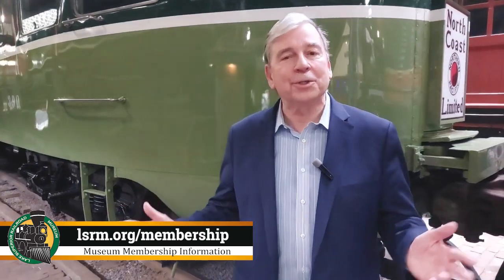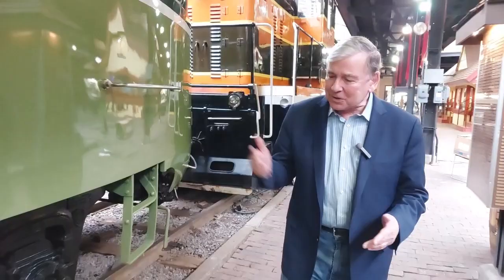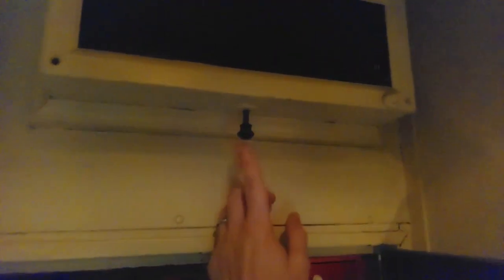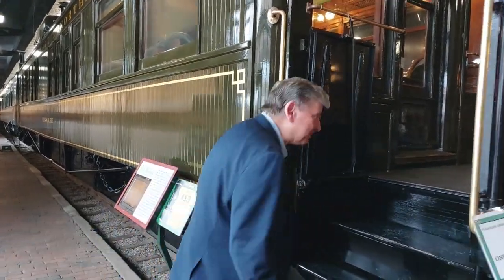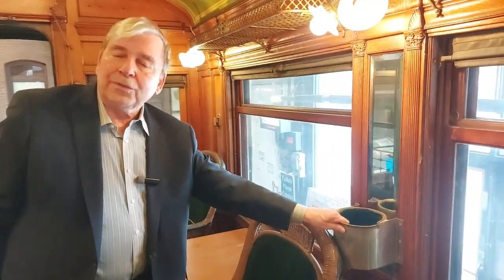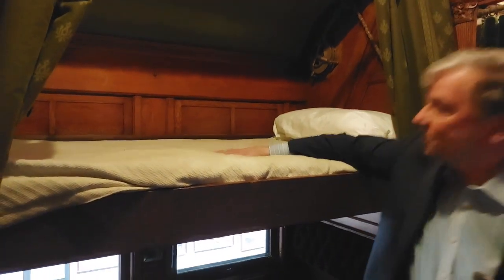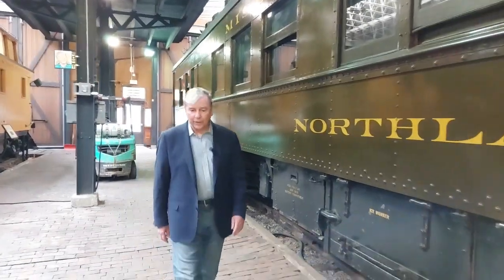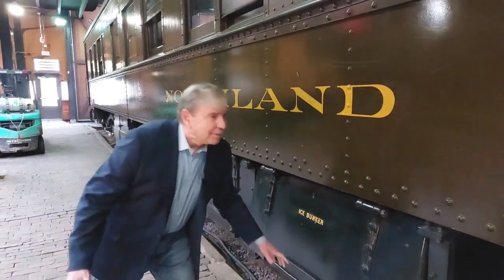The Misery of Rail Travel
Today we explore the creature comforts that the railroads implemented first to their most vip of riders, and eventually to everyone. In some cases, the railroads were the first to invent many of the modern travel comforts we take for granted.

This is a video series from the Lake Superior Railroad Museum in Duluth, Minnesota with videos posted often featuring the equipment in the collection of the museum.

Remember the 12 steps of beer pouring? It is mentioned in this video, and you can relive this video